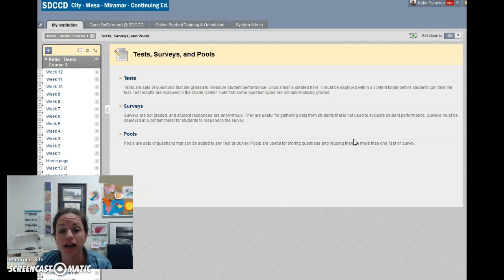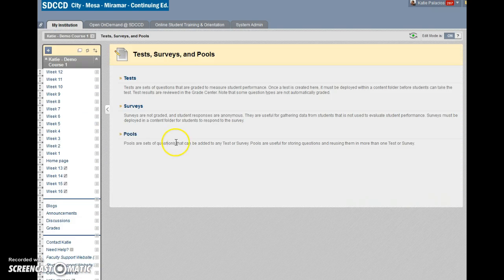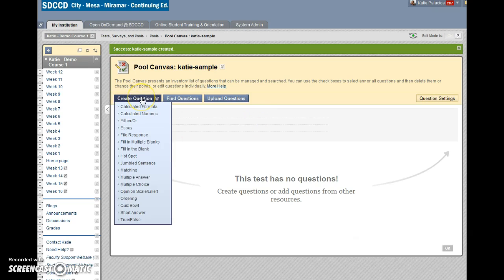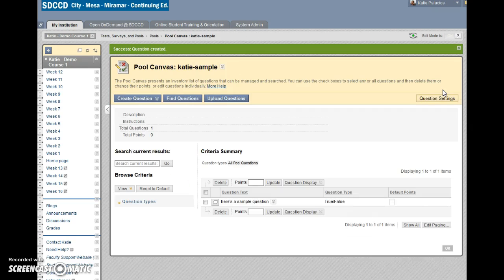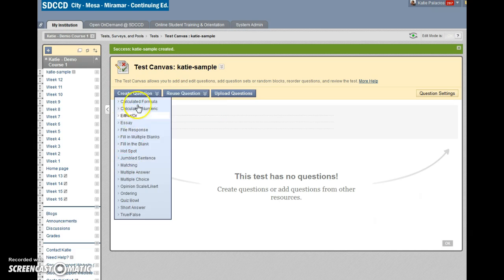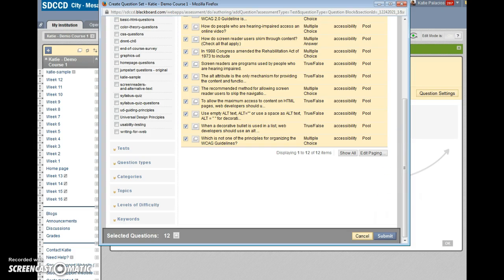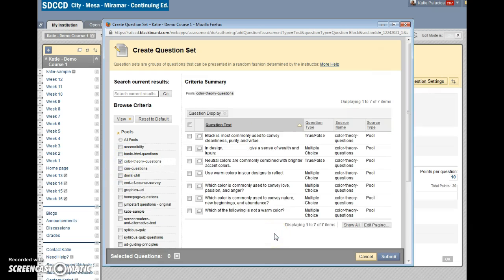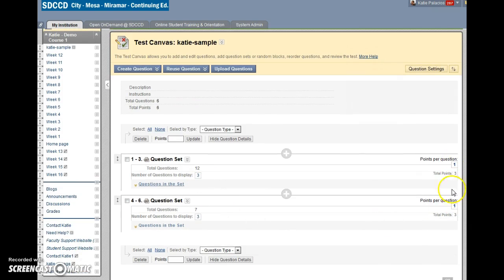Blackboard - Question Sets - Answer to Linda